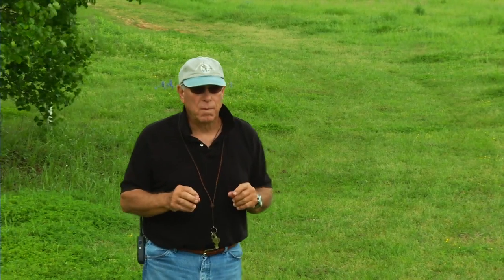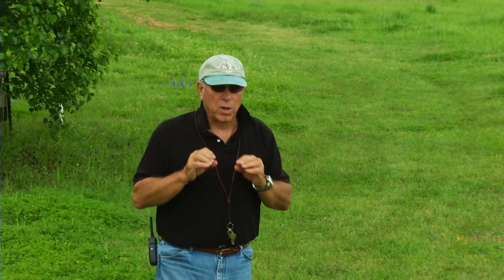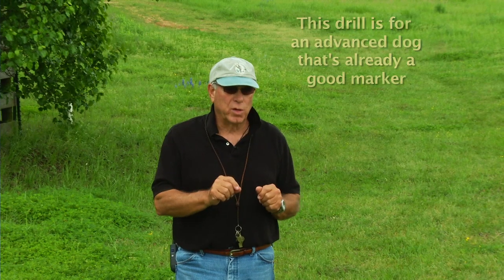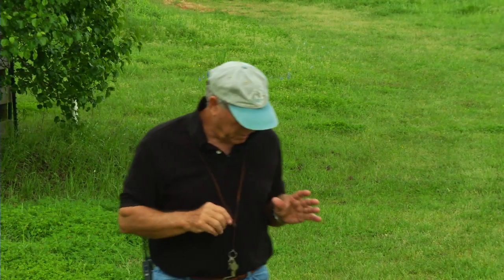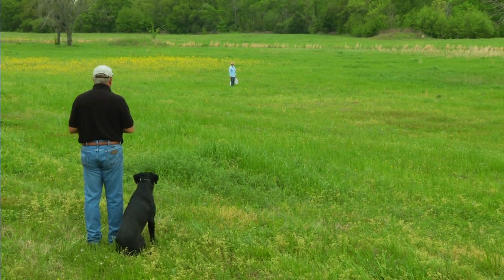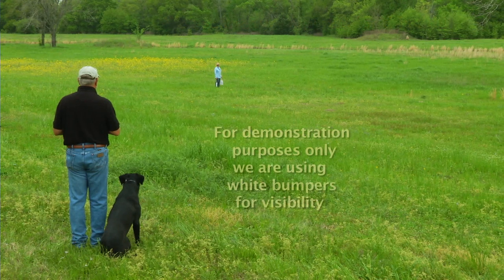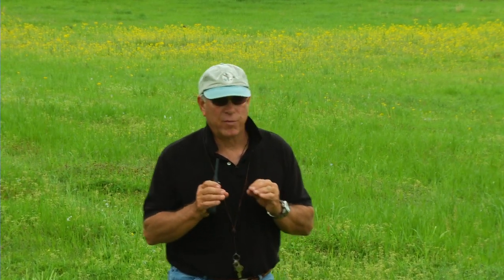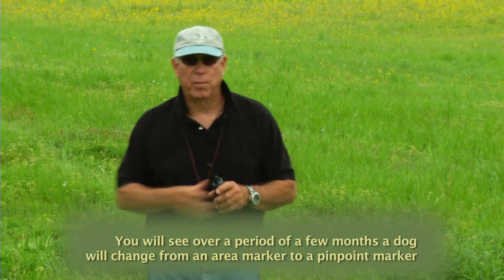Teaching Precise Marking (part 1)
For advanced retrievers Bill Hillmann describes how to improve marking for your retriever ... with special help from Judy Wilcox, master bumper thrower (Grasshopper Retrievers)